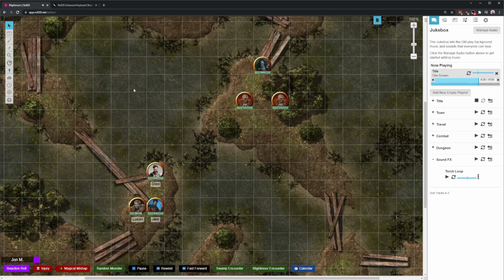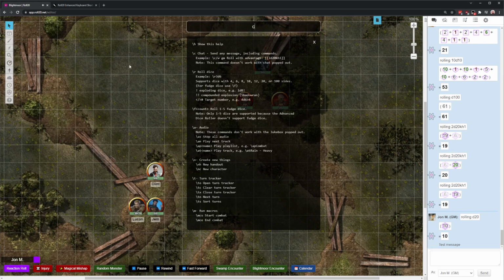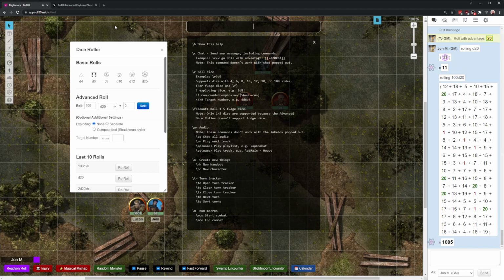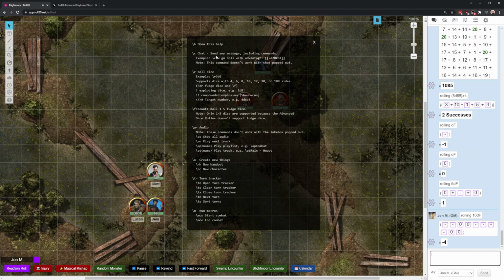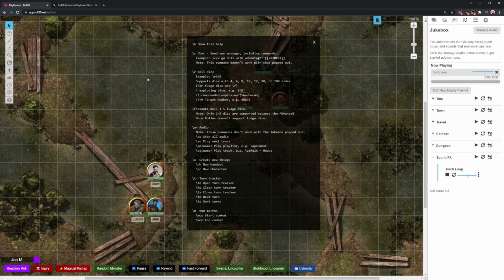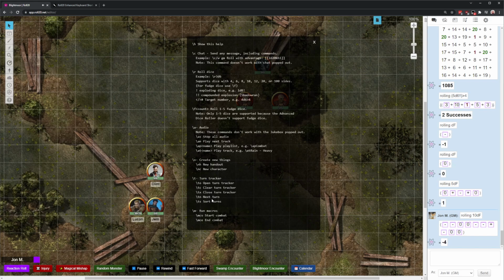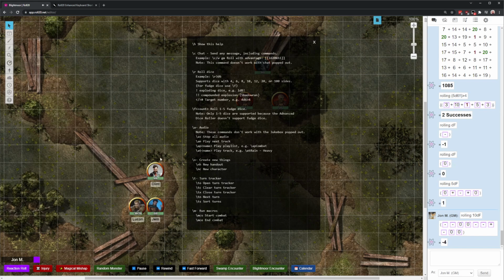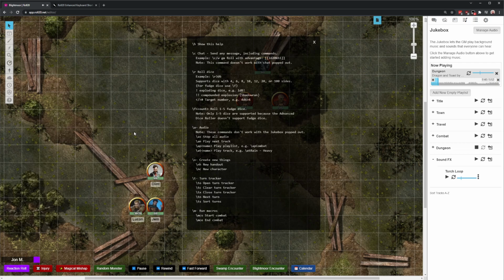[New Release] Roll20 Enhanced Keyboard Shortcuts v1.0!